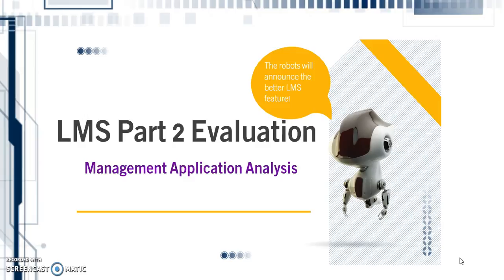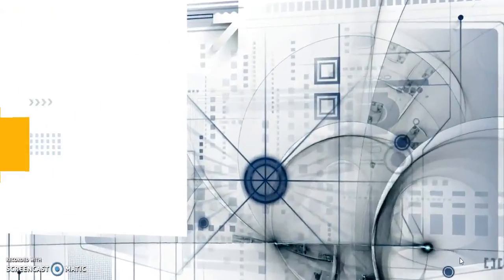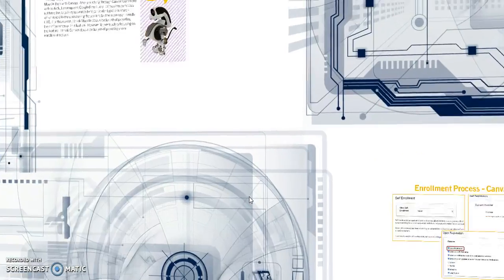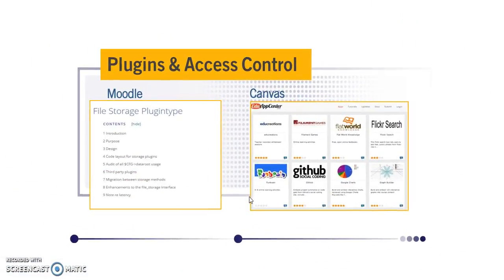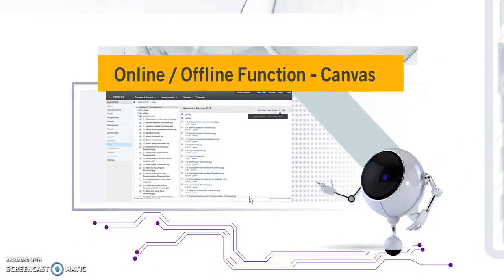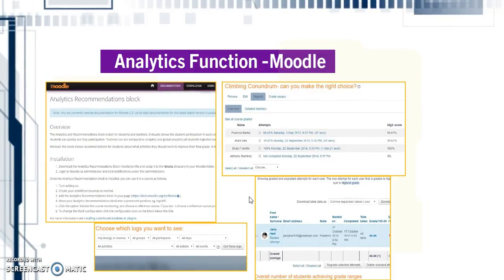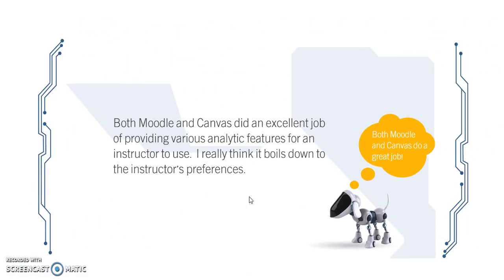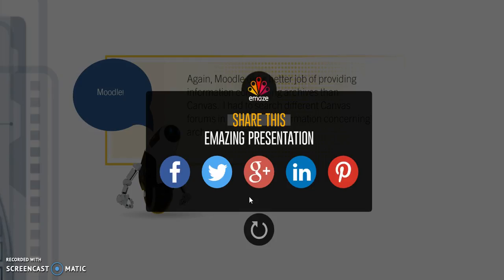LMS Part 2